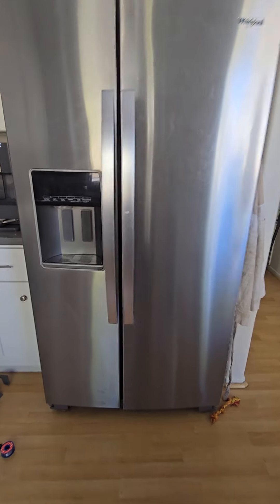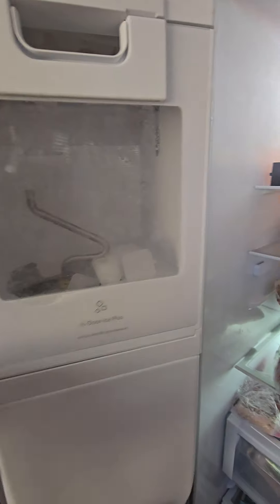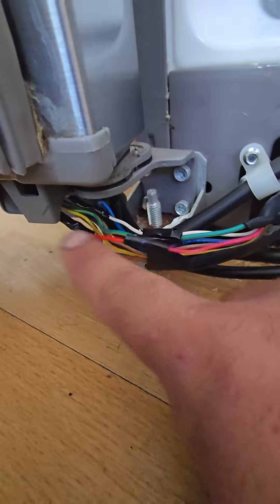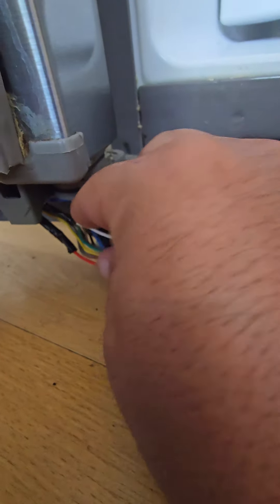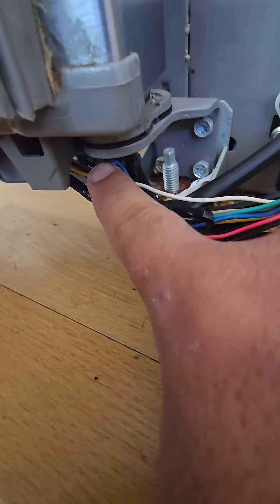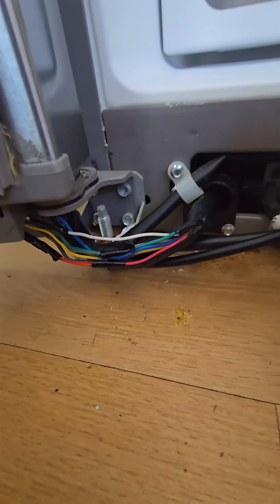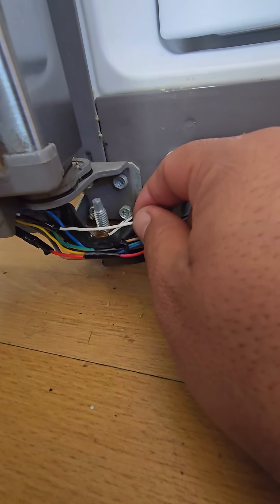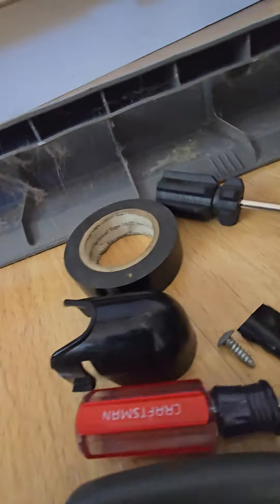Whirlpool French door icemaker not working (solution)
White wire is for generating ice.
Red wire is for dispensing the ice.